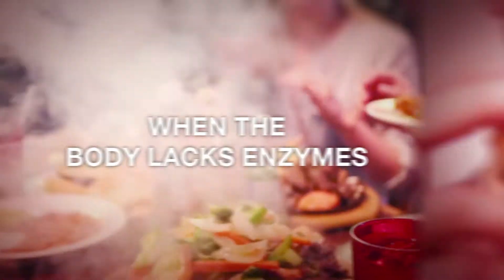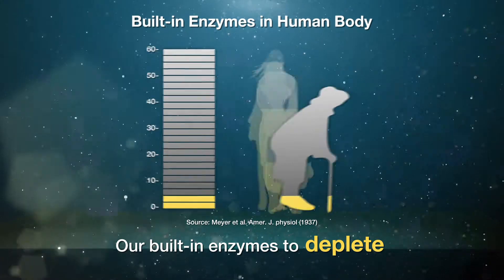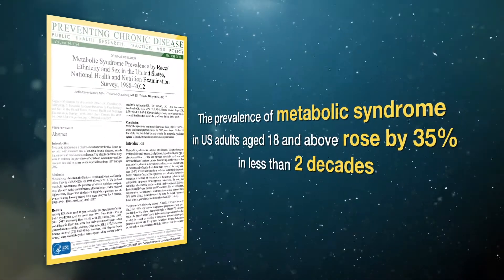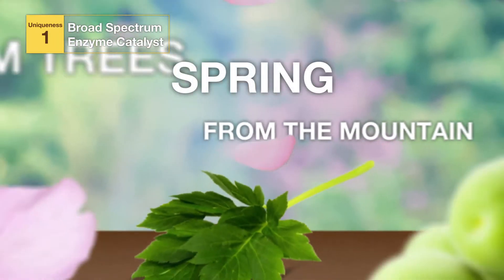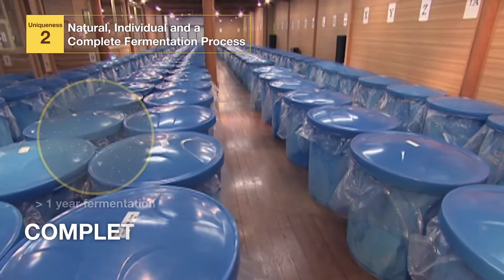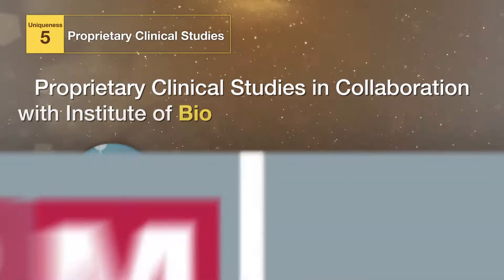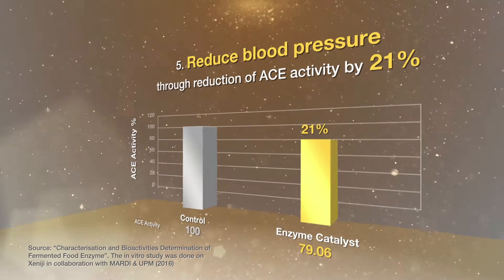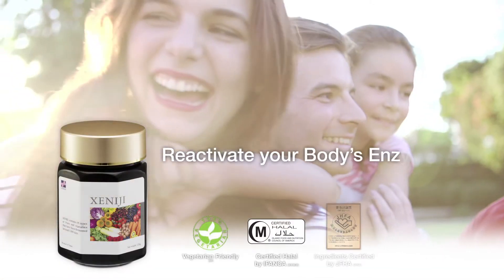Xeniji - An enzyme catalyst that reactivates our body's enzymes.